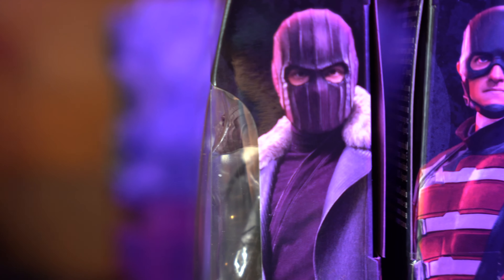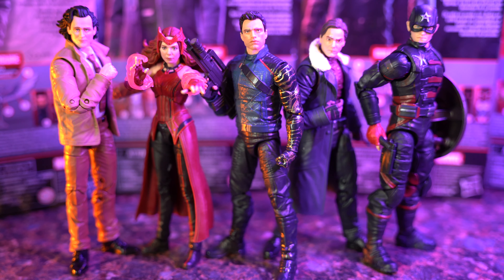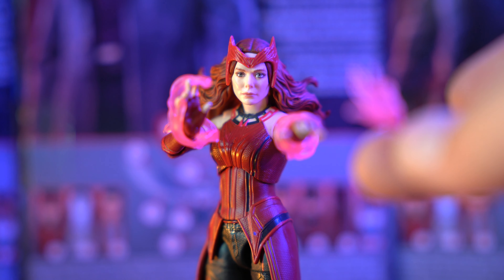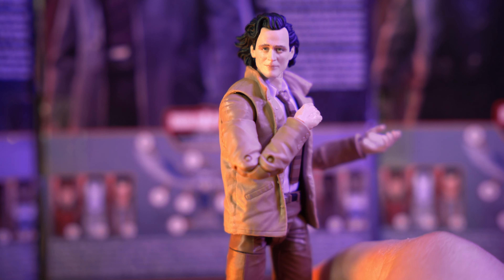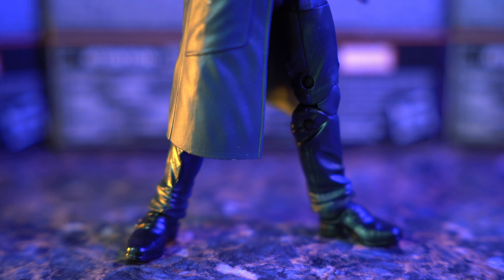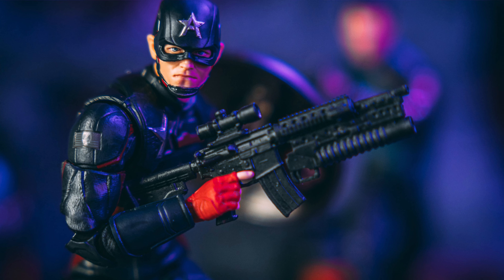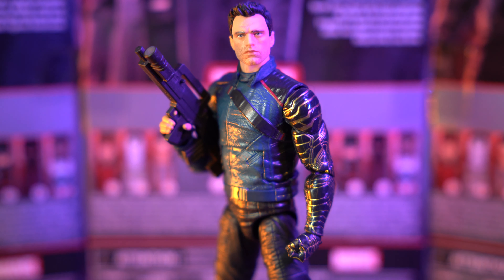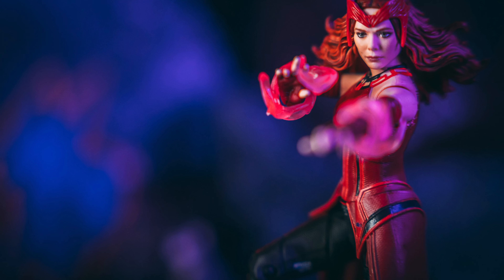Marvel Legends Disney+ Wave: Falcon & Winter Soldier, Baron Zemo, Loki, and Wanda Scarlett Witch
This week will be taking a look at the Disney Plus Wave, Hasbro's Marvel Legends, Loki, Wanda Vision & Falcon Winter Soldier. This will be a rather fast review just taking a quick look at each figure as they are being unboxed. What was your favorite Disney + Series by Marvel Studios? Mine has been Falcon Winter Soldier but Loki just started so lets give it some time.